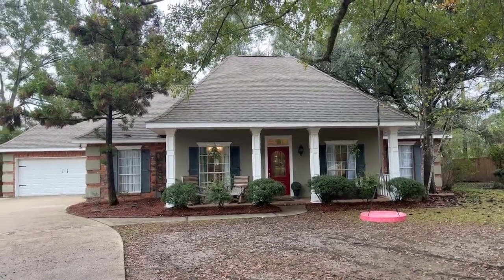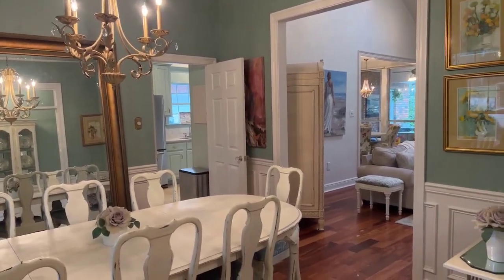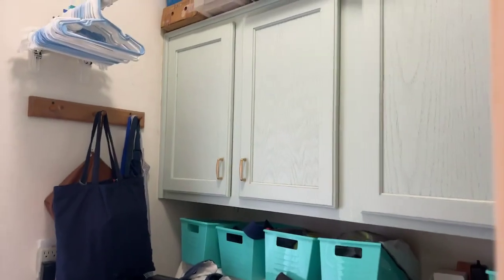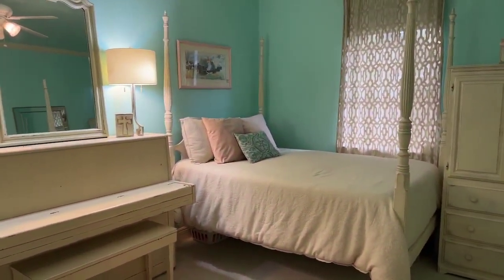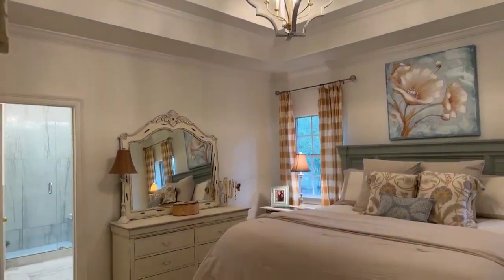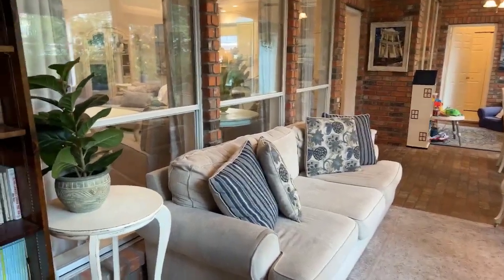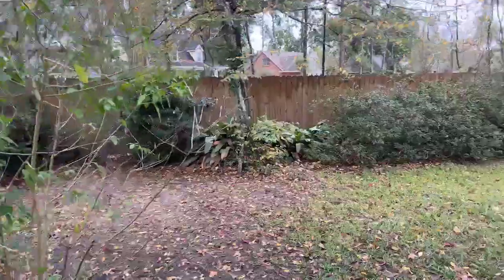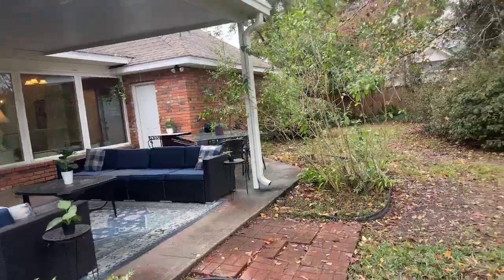134 Wisteria Ln. Mandeville, LA 70448 | Virtual walk-through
Gorgeous Home!!! Many updates starting in 2020. Large living 4 bed, 3 full bath home complete with living room, finished sunroom, dining room, breakfast room and mudroom. Marble tile entry. Brazilian Koa wood floors. Updated kitchen with quartzite kitchen counters, stainless steel appliances, large walk-in pantry & counter seating. Newer light fixtures & door hardware throughout. Master suite features Carrera marble vanities, his/hers walk-in closets, gorgeous tiled shower & private entry to sunroom. Covered patio complete with hot tub (seller will remove if desired). Spacious backyard has a back gate, so you can walk to the park and tennis courts at city hall. Fruit trees in backyard. Amazing neighborhood where not many homes come on the market, so seize this opportunity before it's too late. No flood insurance required. A few short minutes to causeway, shopping and interstate.

🔻ABOUT US🔻
PLACE provides value to our clients by connecting them with industry leaders who waive unnecessary fees and charges, employ state-of-the-art search technology, guarantee transaction transparency, and provide a consistent experience to buyers and sellers in any price point in any geographic location in North America.

GREGG TEPPER
THE TEPPER GROUP
Keller Williams Realty Services
1522 West Causeway Approach
Mandeville, LA 70471